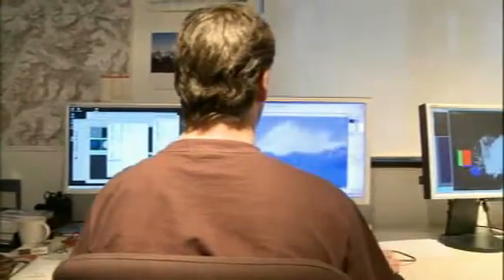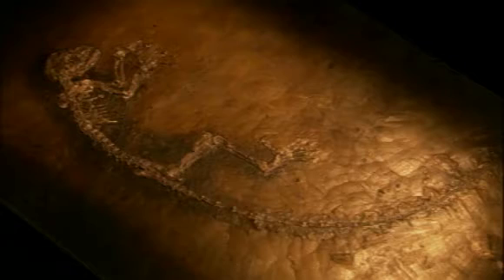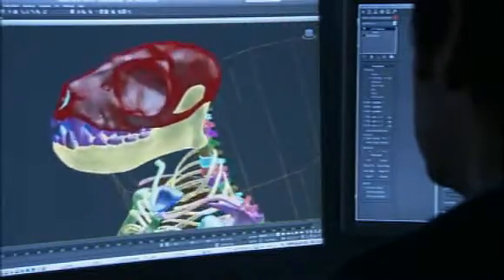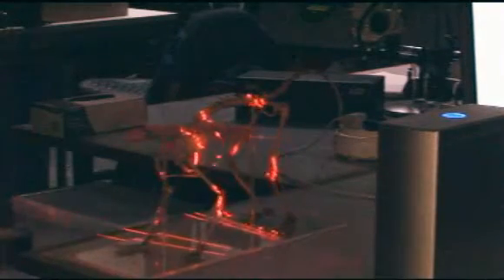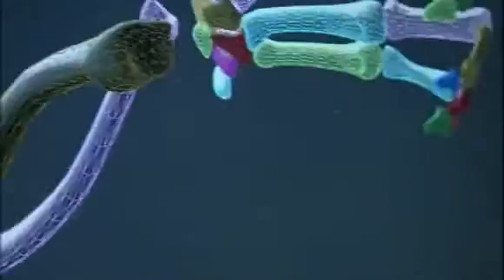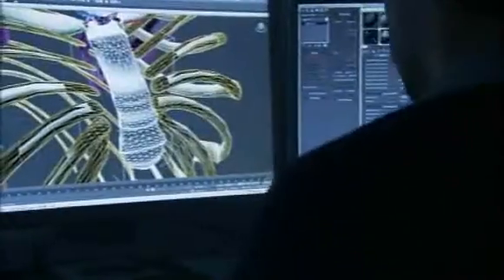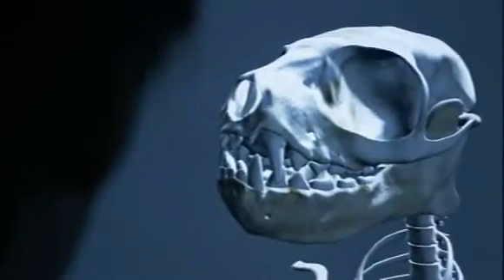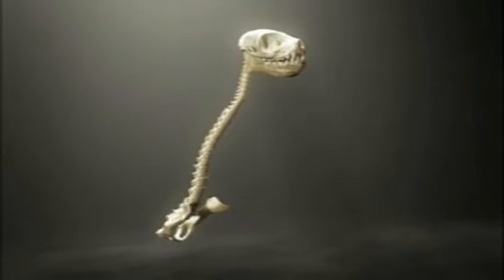The Link - Darwinius Masillae - Ida (18 of 30) ORKUT Community and Profile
Making of Ida 3d

Profile Darwinius Masillae  Ida no Orkute

Community Darwinius Masillae    Orkut

Darwinius masillae - Inglês
Categoria: História e Ciências (3) Local: Brasil
Darwinius masillae is a basal or stem group primate from the Eocene epoch, 47 million years ago (Lutetian stage). The genus Darwinius was named to celebrate Charles Darwin on his bicentenary and the s...

Darwinius Masillae - Ida  Português
Categoria: História e Ciências (5) Local: Brasil
Ida, o elo perdido dos Humanos!?!?
Um grupo de cientistas revelou em 19/05/09 no Museu de História Natural de Nova York, a descoberta de um fóssil de 47 milhões de anos que poderia ser um elo perdi...

Darwinius Masillae - Espanhol
Categoria: História e Ciências (2) Local: Brasil
Darwinius masillae (en homenaje al bicentenario de Charles Darwin) fue una especie de primate primitivo que vivió en Europa hace unos 45 millones de años (durante el Eoceno). Este fósil, descubierto e...